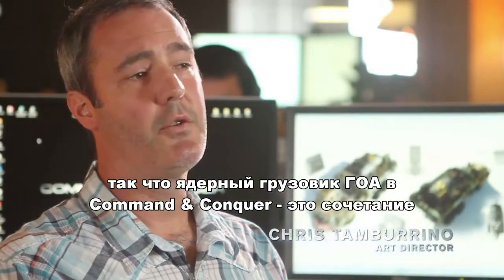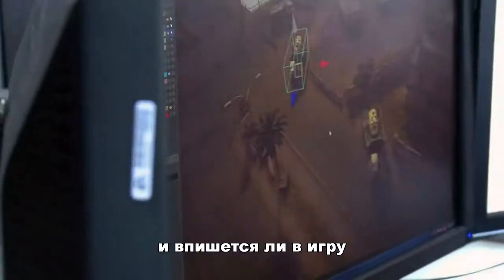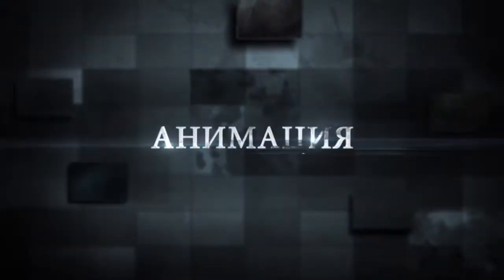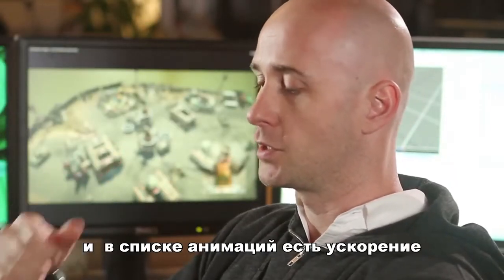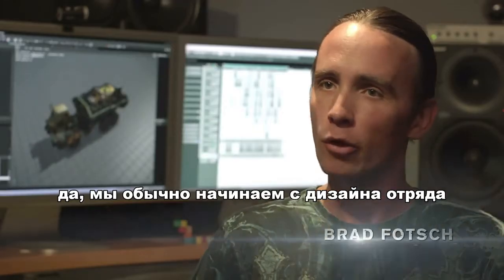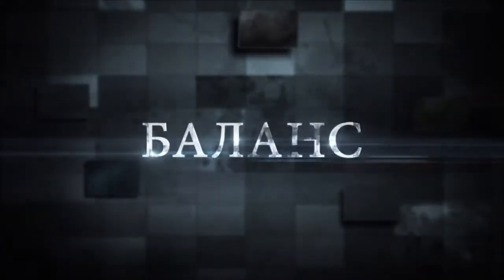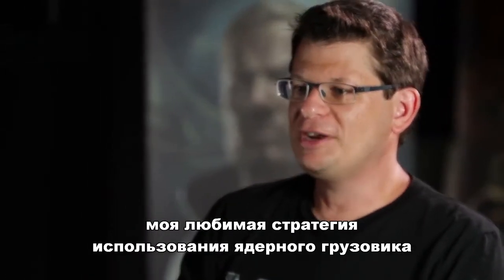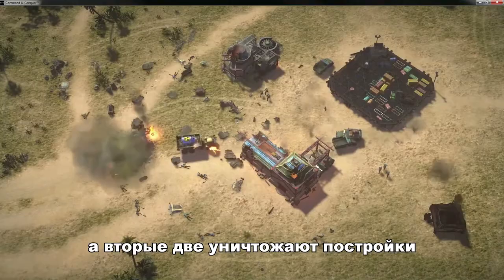Command & Conquer — дневники разработчиков #2 (русские субтитры)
Разработчики рассказывают о всех этапах создания новых юнитов для Command & Conquer (2013)

Command & Conquer
Жанр: онлайн-стратегия
Платформы: PC
Издатель / Разработчик: EA / BioWare Victory
Дата выхода: 2013